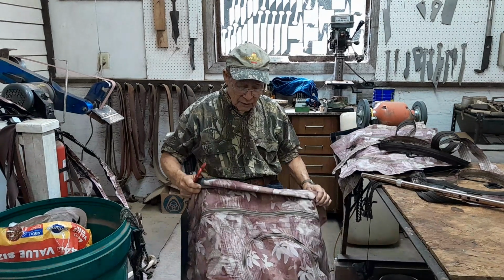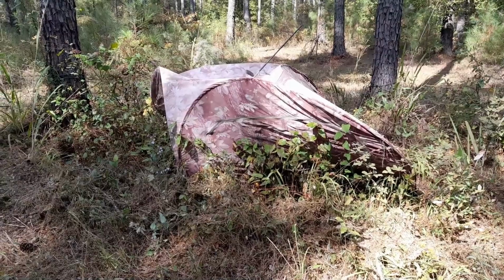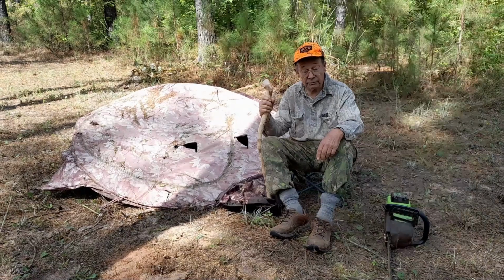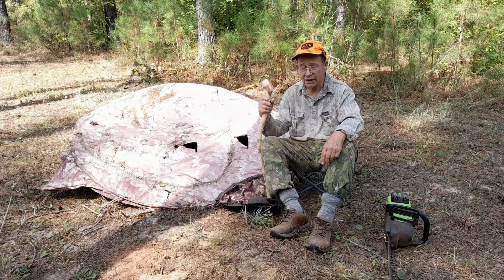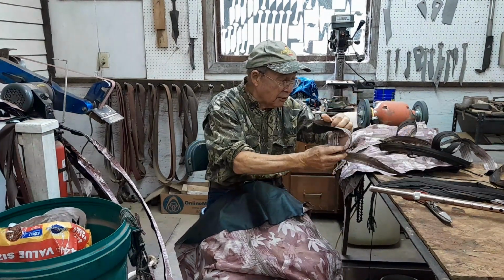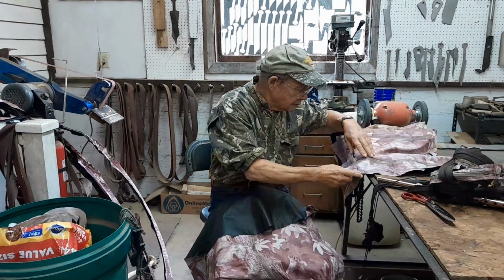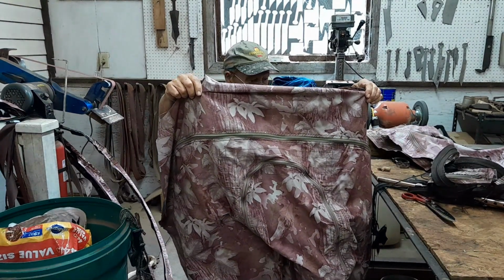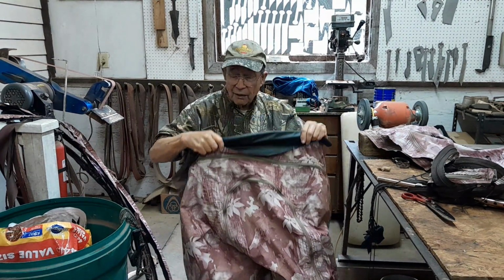Zippers and Springs From a Deer Blind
Salvaging zippers and springs from a pop-up blind for use in other applications.